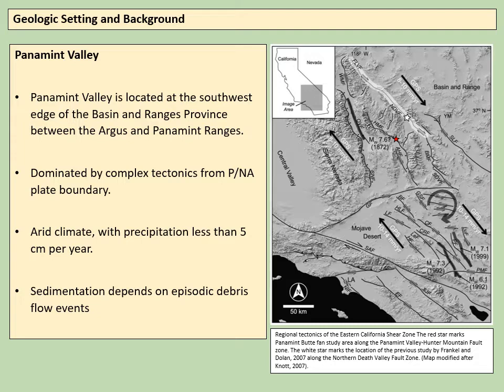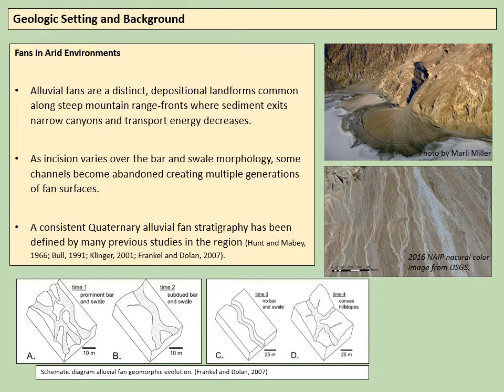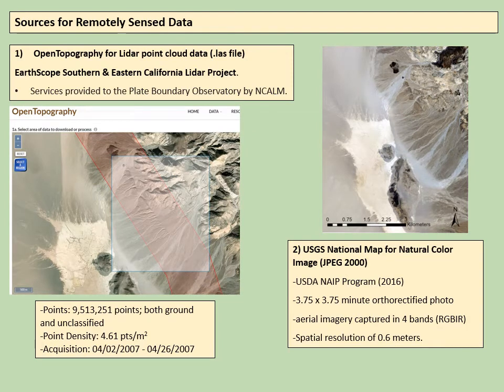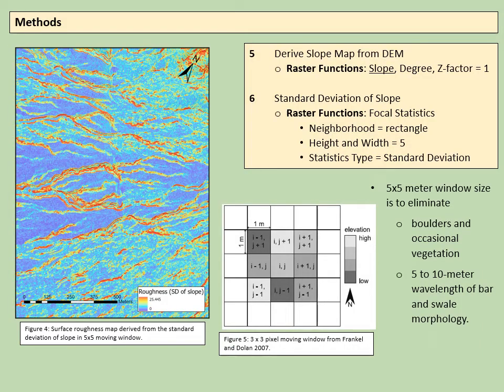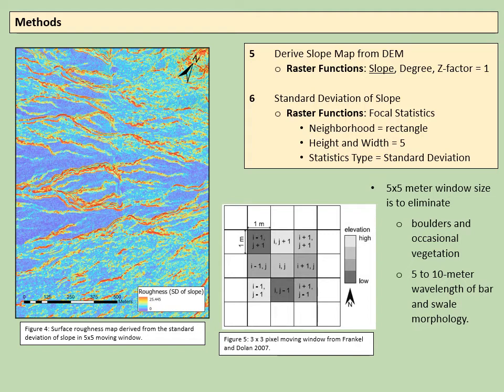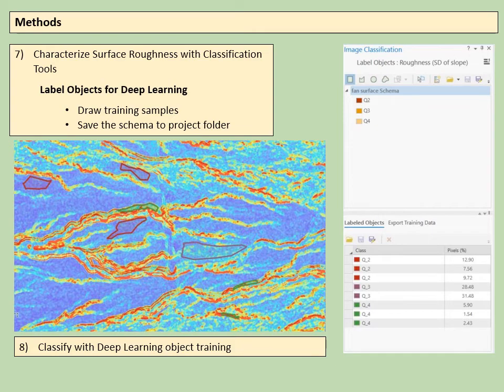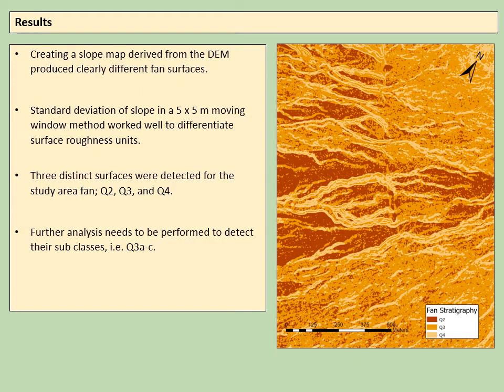Deriving Alluvial Fan Surface Roughness from Lidar DEM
Remote Sensing Term Project
Portland State University
Fall 2020